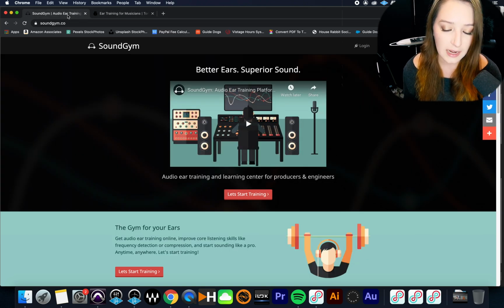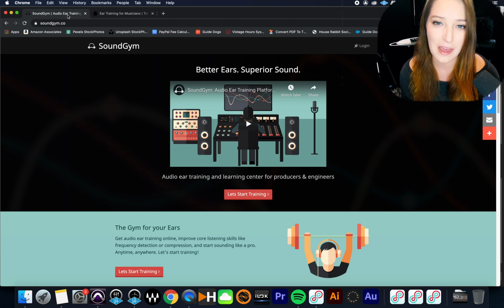My Recurring Expenses as an Audio Engineer & Audio For Film Instructor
In this video we talk about some common expenses that you might incur as an audio engineer. I hope someone out there finds this useful or interesting!